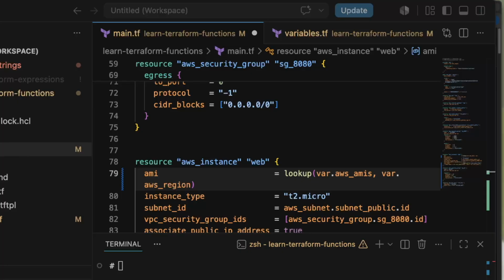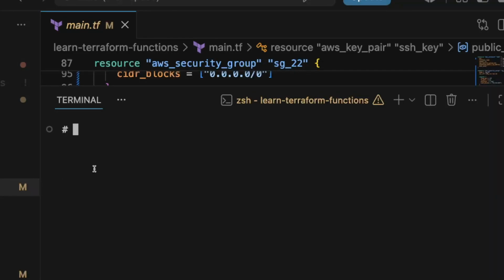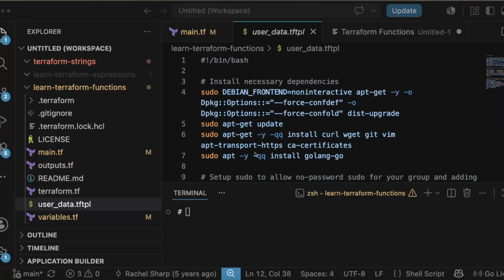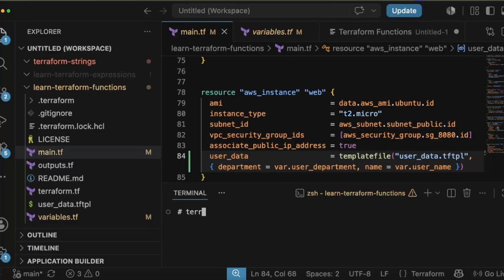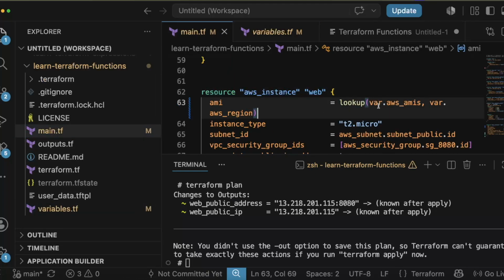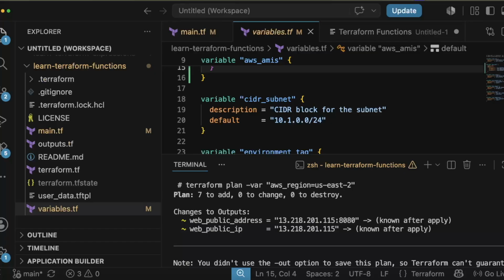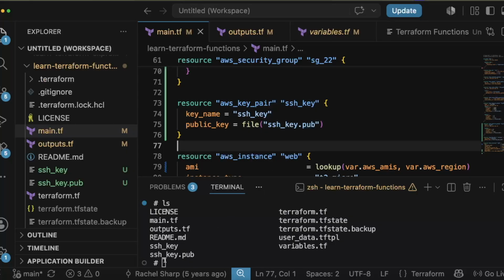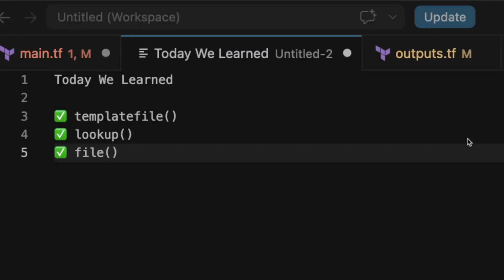Terraform Functions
This covers string expressions